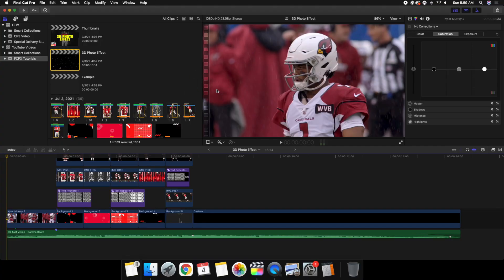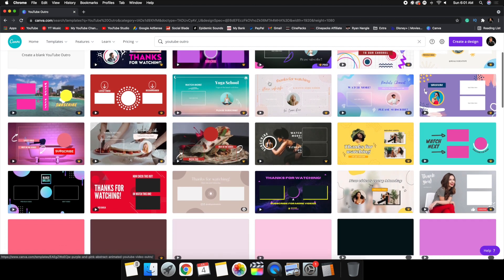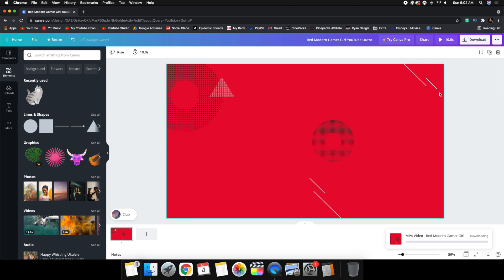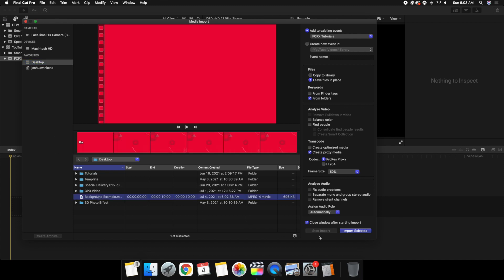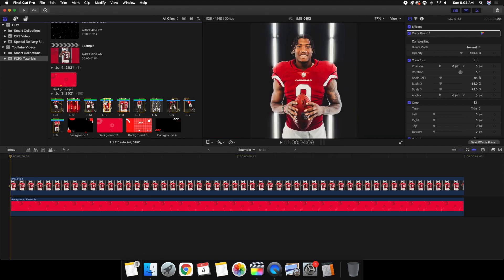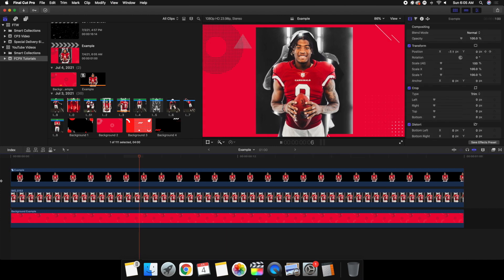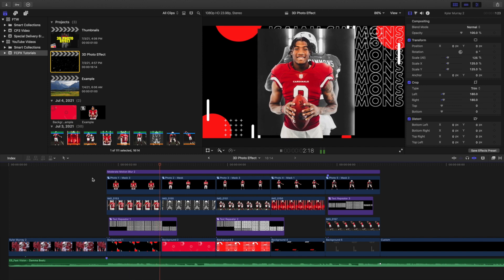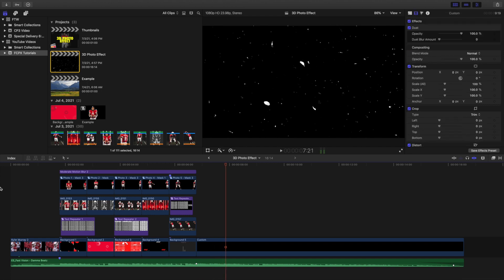Final Cut Pro X 3D Photo Effect Tutorial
In this tutorial, I will break down how to create a 3D Photo Effect in Final Cut Pro X.